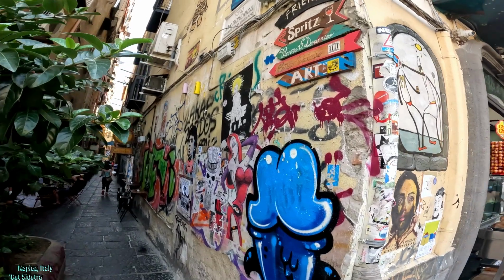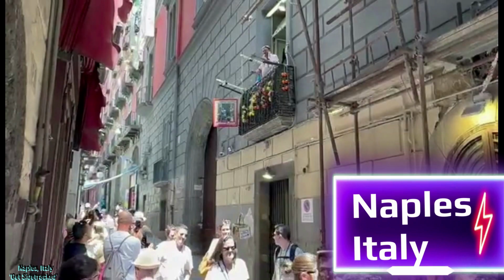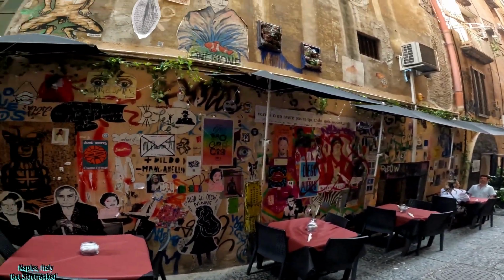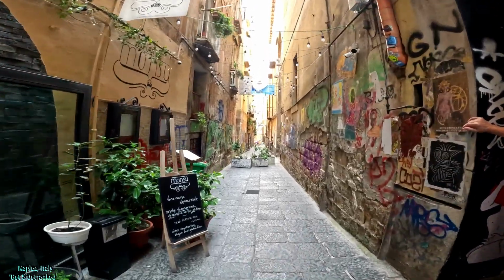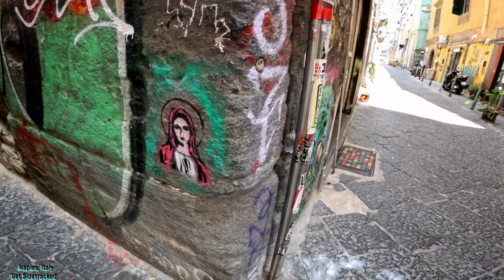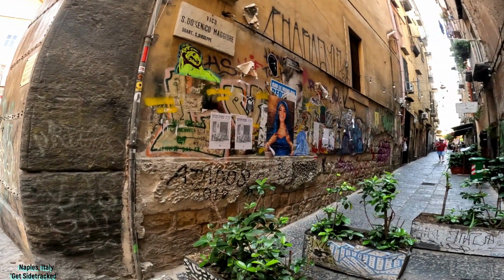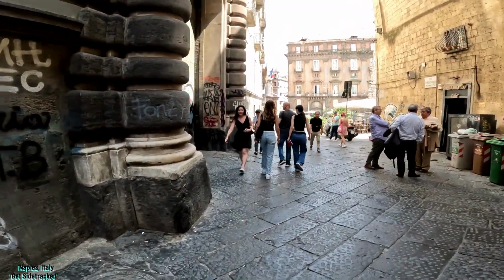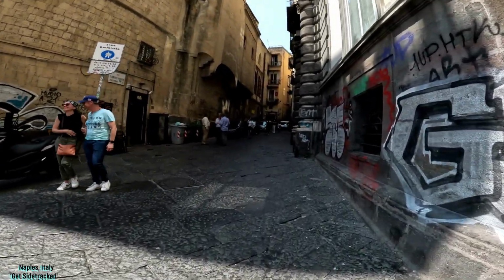NAPLES, ITALY: So much Street Art! Vico San Domenico Maggiore (Napoli, Italia)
Filming and walking NAPLES ITALY (Napoli, Italia) street by street, alley by alley, road by road, and building by building...Walking Naples Streets in 4K. GoPro 10 Camera. Filmed in July 2023.